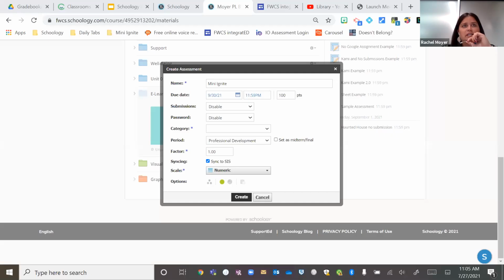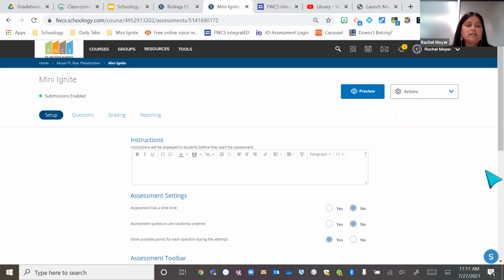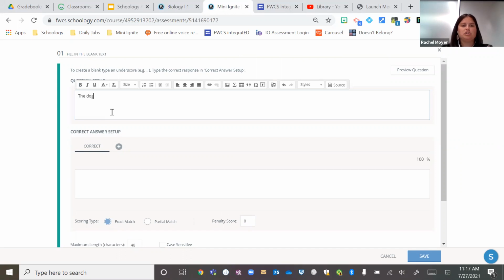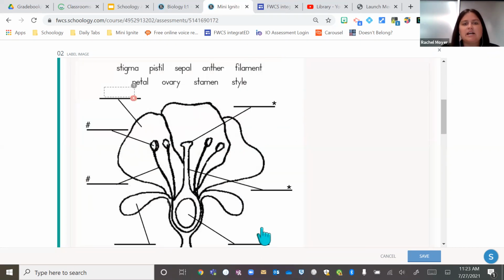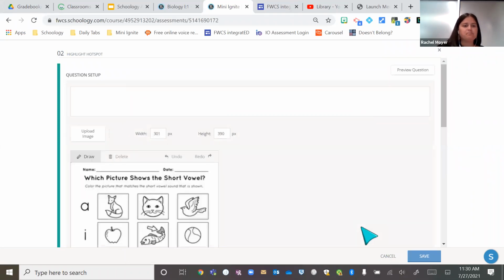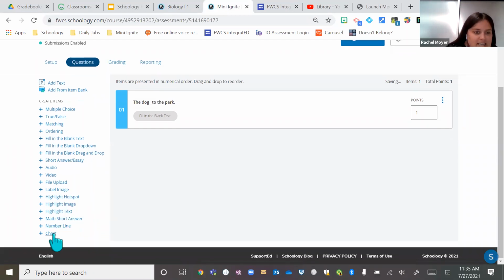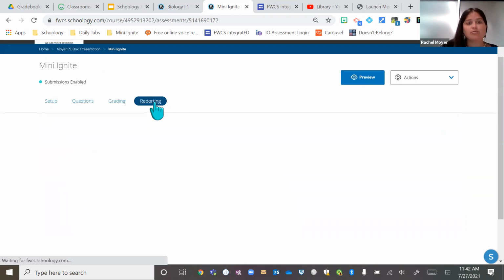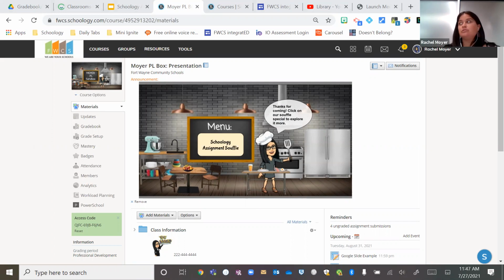Mini Ignite: Schoology Assessments